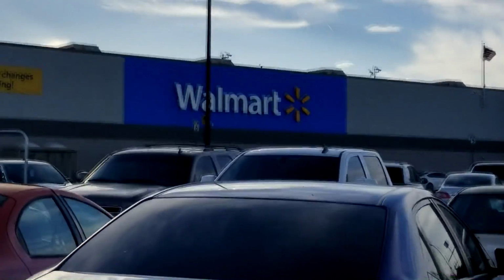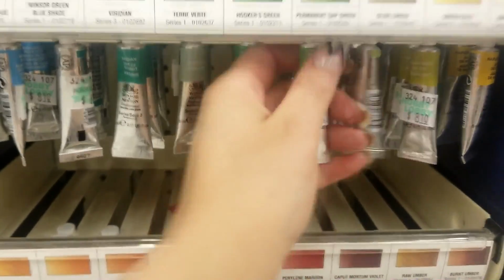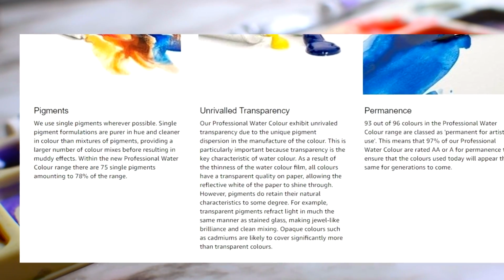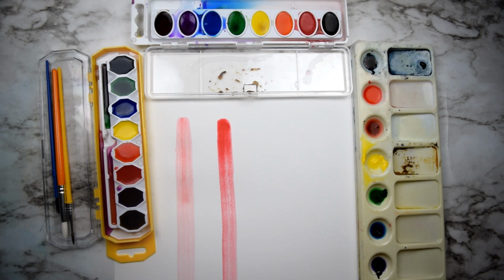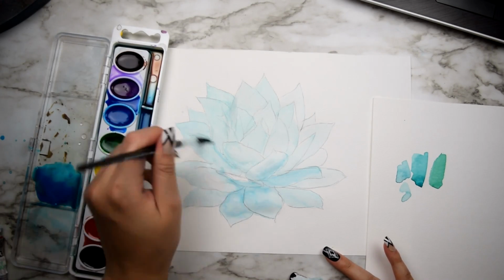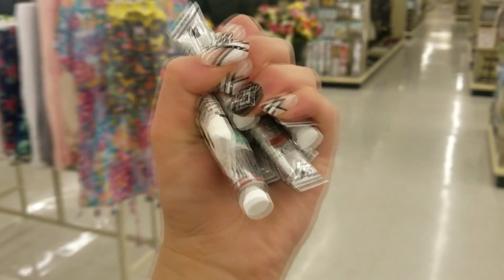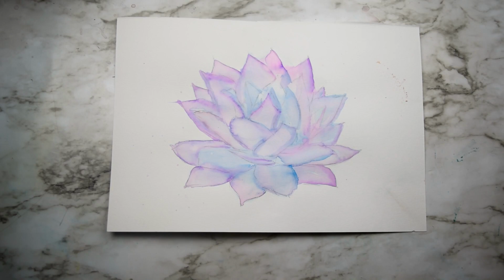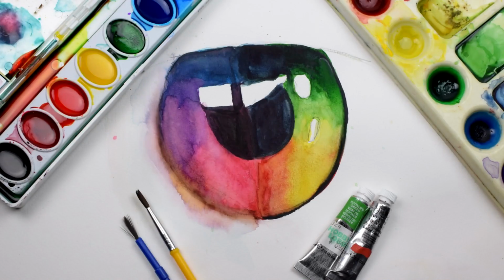$60 LUXURY WATERCOLOR VS $1 CRAYOLA WATERCOLOR: Which is worth the money?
Today, i'm testing out the most expensive watercolor I could find, and comparing it to Crayola's cheap watercolor and we're going to see which is worth the money

D U P E S

💙 REEVES WATERCOLOR SET (ONLY COMES IN 8 NOW) ($9)

💙WINSOR AND NEWMAN COTMAN WATERCOLOUR SKETCHERS ($13)

COLORS I RECOMMEND FROM THE LUXURY WATERCOLOR

💜💜PAYNES GRAY (A TOTAL LIFE CHANGER )

❤️Amino: SuperRaeDizzle

O t h e r  V i d e o s (cause why not)

SUPPLIES I LOVE:

🔥Prismacolor pencils
🔥Charcoal Pencils
🔥Eraser Pencil (game changer)
🔥Toned paper
🔥Crayola Pencils

If you're reading this type "I love lamp" with no other context haha